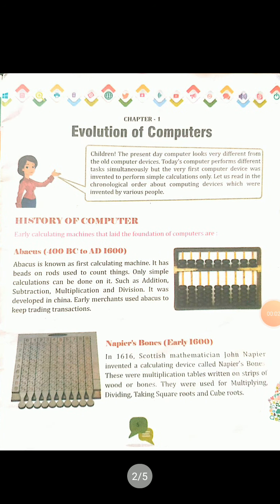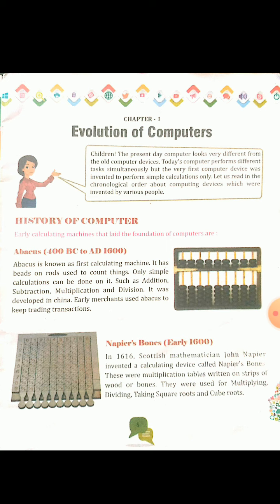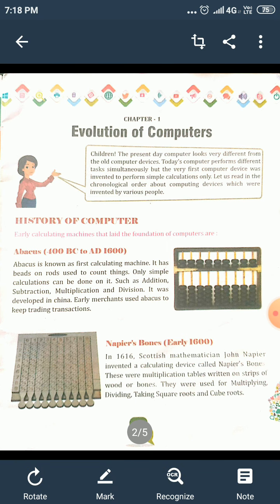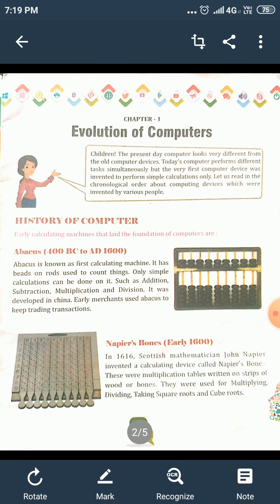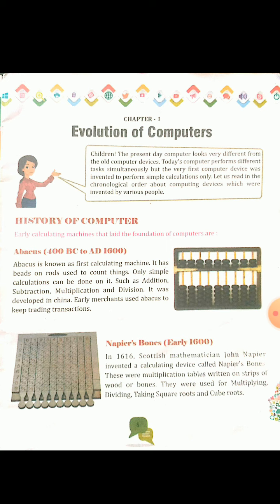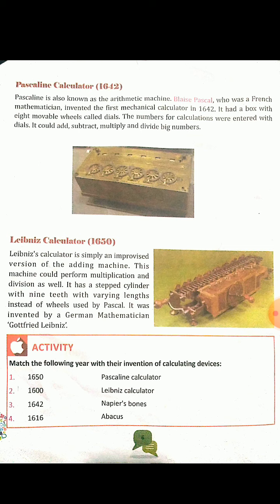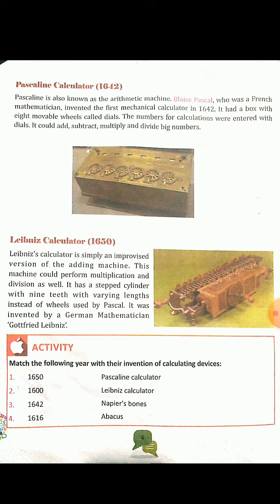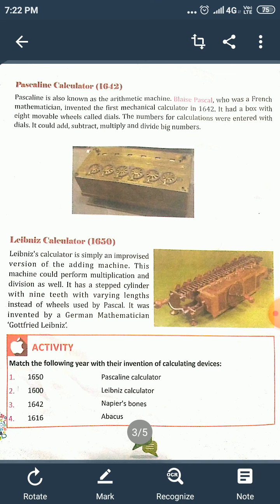Class 5 Computer Ch 1 Lecture Part 1